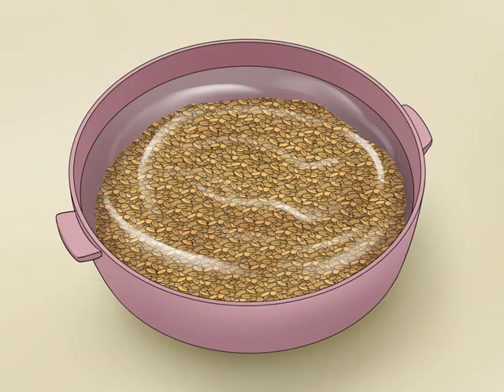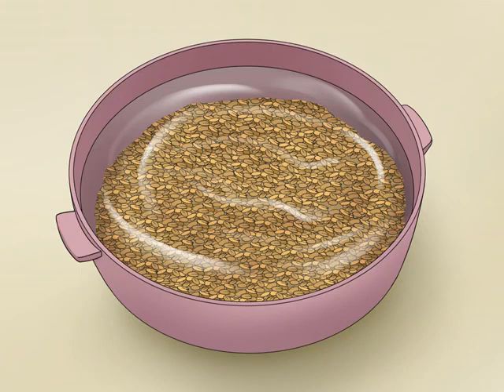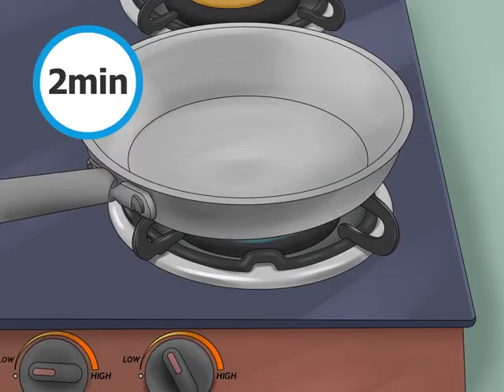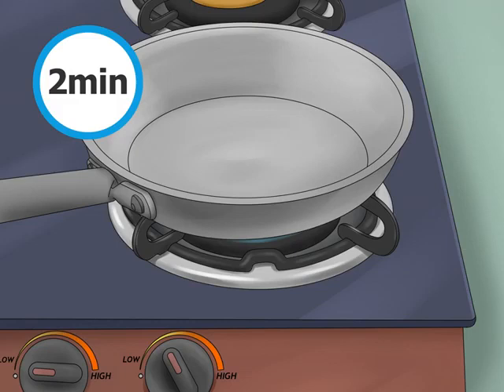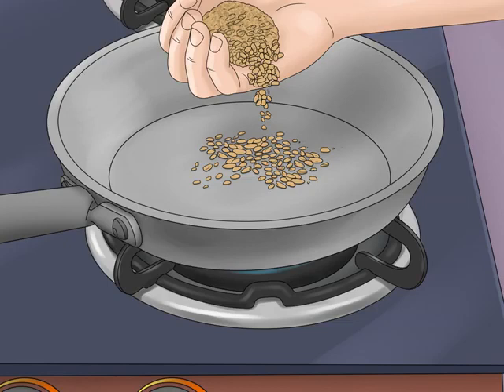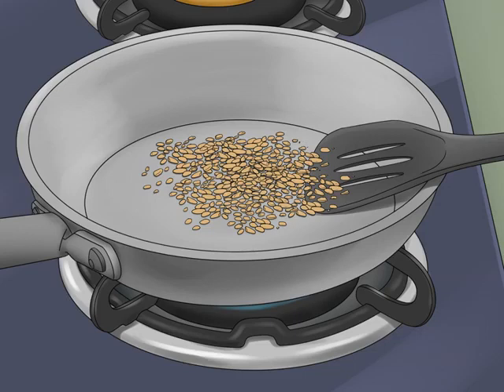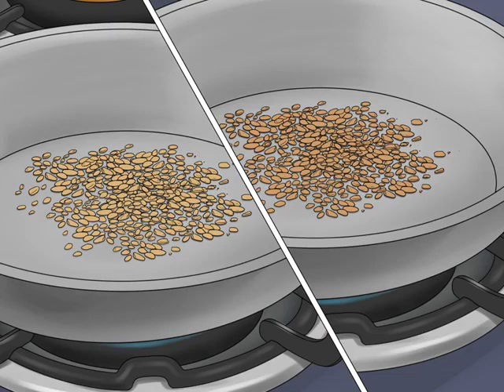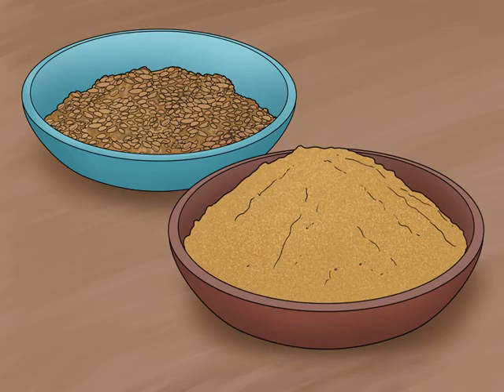Use Fenugreek Seeds فوائد استخدام الحلبه وفوائدها المتعدده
The benefits of using the ring and its multiple benefits for the body, hair and skin